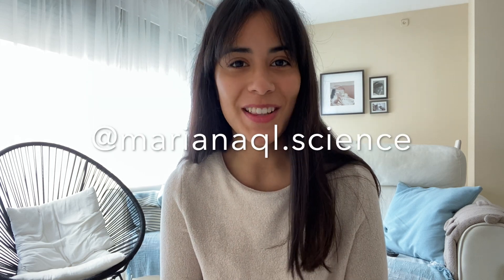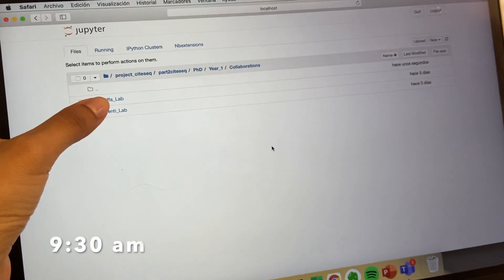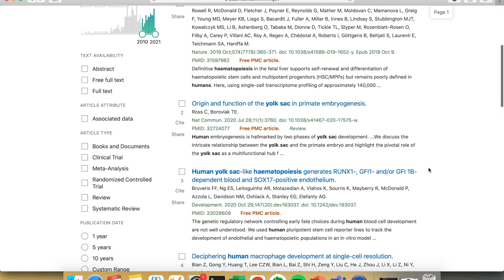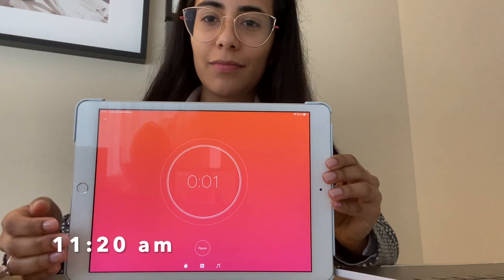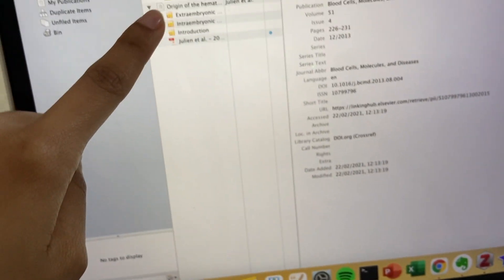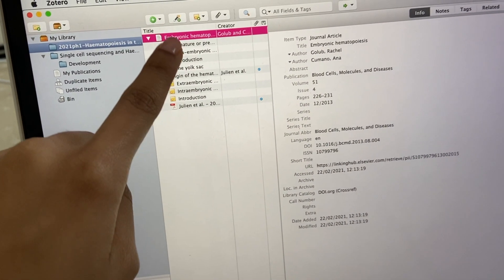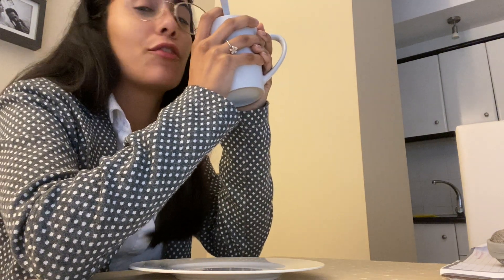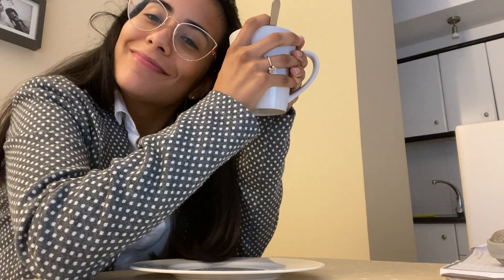A VERY productive day in the life of a Cambridge student & Apps I use while working from home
A very productive day in my life, which apps I use at work (at home, pandemic edition) and how I use them for reading papers.